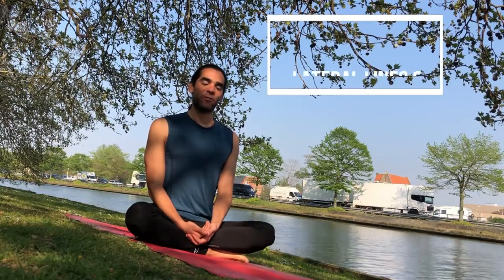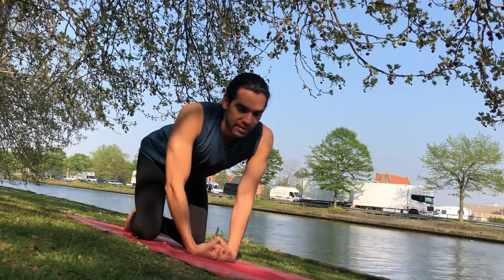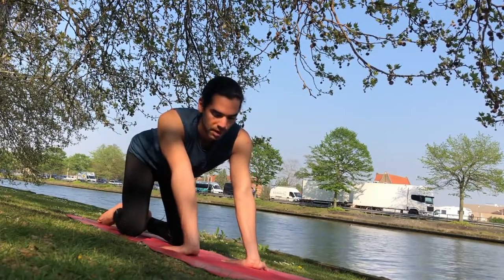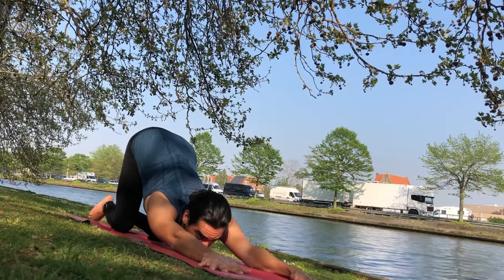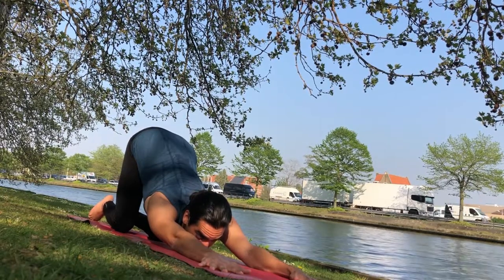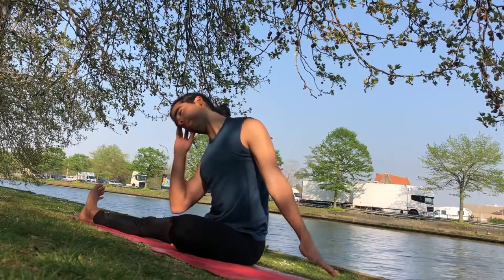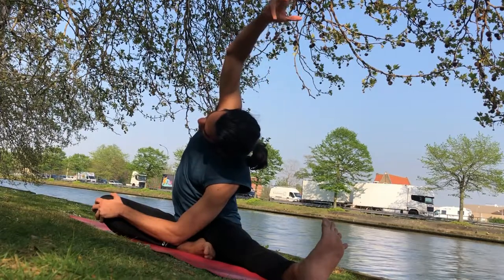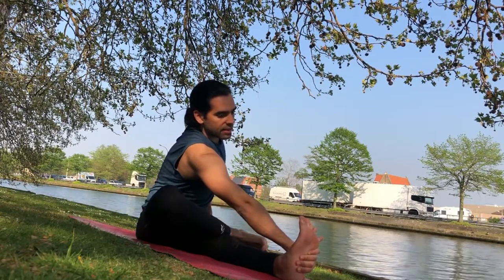Fascial Stretching - Lateral Lines & Superficial Arm Lines -The Cypriot Yogi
This is complementary to the third CoE Staff Yoga Workshop!

Feel free to practice your lateral stretches on a regular basis, preferably with a day or two in between the practices in order to allow the fascial magic to happen! You can do a back-bending and a forward-bending session in between - see videos posted in February and March ;)

For a whole week of solid strengthening and safe stretching, check out our summer Yoga Retreat in Costa Rica: